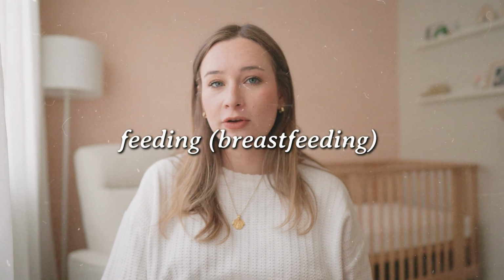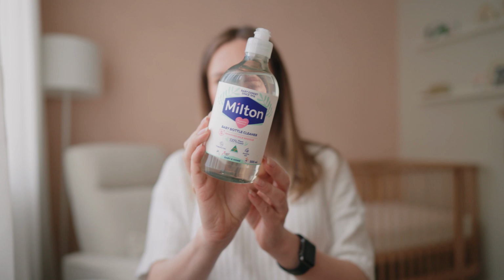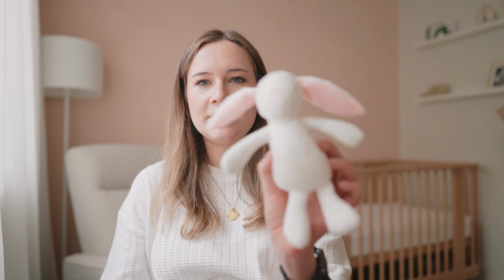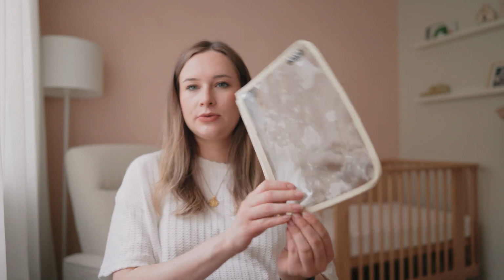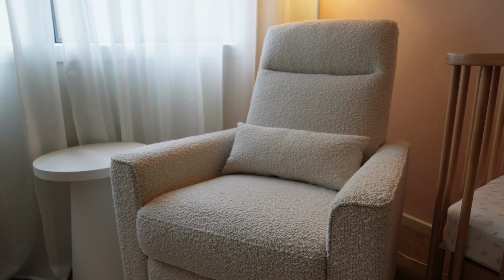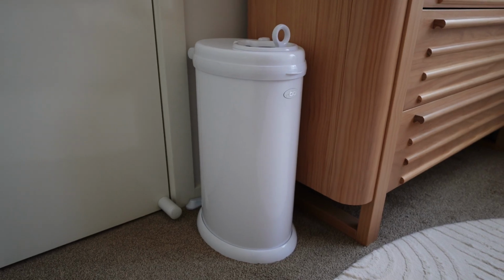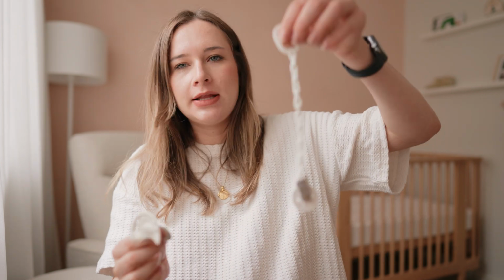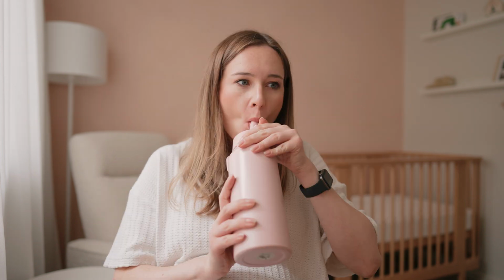EVERYTHING I GOT FOR BABY- Australian Baby Haul & Everything On My Baby Registry as a First Time Mum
Hi welcome to this video about everything i got for baby as a first time mum. I hope you enjoy this video xx

nipple shields
nipple cream lansinoh
haakaa ladybug
haakaa breast pump
breastmilk storage bags (similar)
pigeion soft touch bottles
bottle wash
bottle drying rack
bottle brush cleaner
cloth bibs (similar)
silicon feeding set (similar)
white noise machine
black out curtains
muslin wrap (similar)
owlet, oxygen and heart rate montior
baby bath insert
nappy/diaper bin
baby wash (cerva)
baby moisturising cream
comb and brush (similar)
baby nail file
wipe dispenser
baby towel (similar)
dummy/pacifier holder
pram clips
night light
wet bags

r e l e v e n t  v i d e o s :

s h o p :
amazon storefront

00:00 intro
00:25 disclaimer
00:52 hopefully this helps new mums to be
01:38 feeding (brestfeeding)
06:51 feeding (food)
07:24 sleep
09:08 clothes
09:48 big items
16:43 bathing & changing
19:19 optional/other
21:44 post-partum care